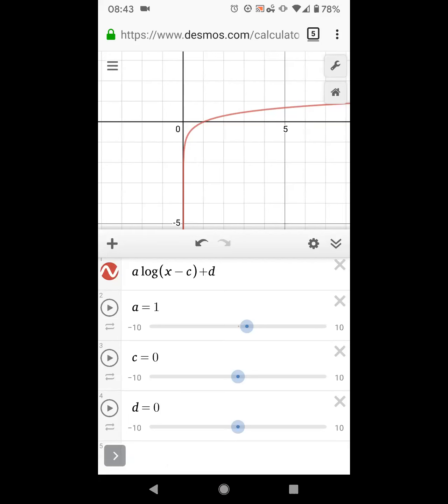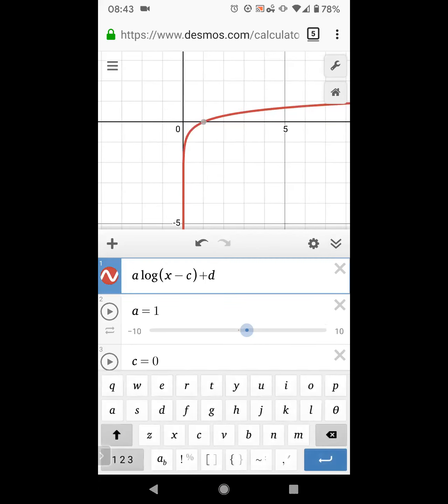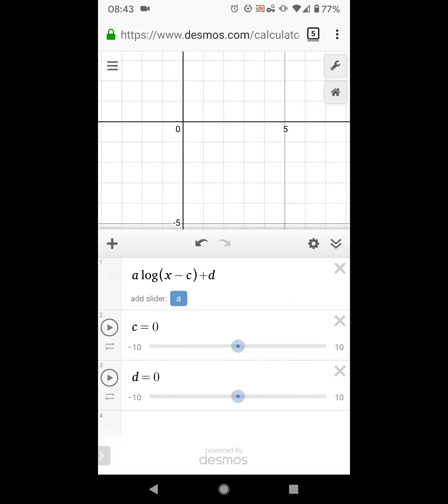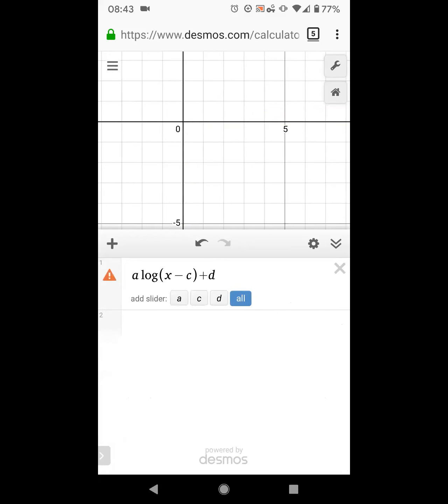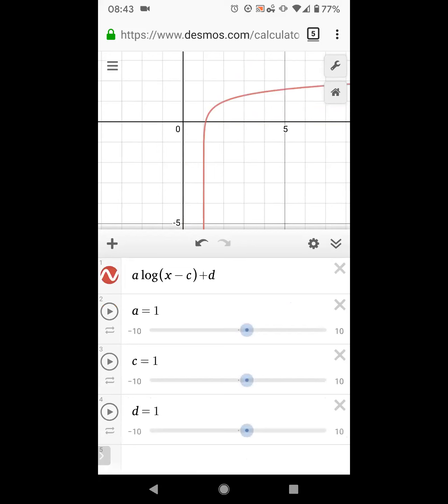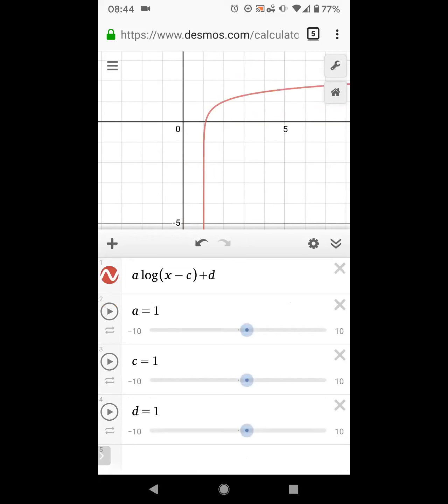How to use Desmos to Discover Log Graph Transformations